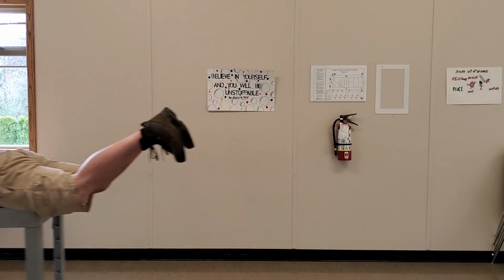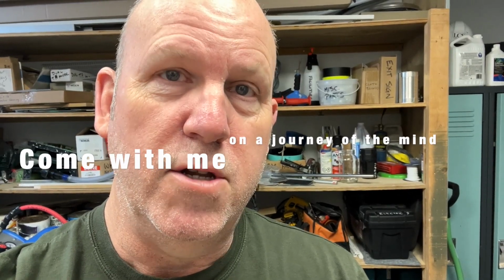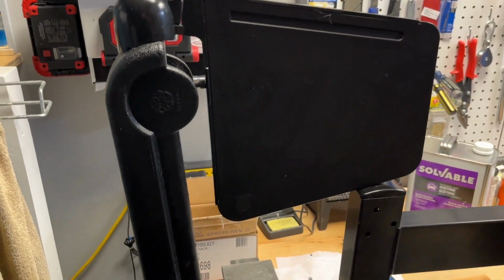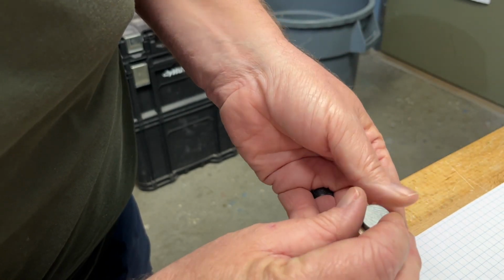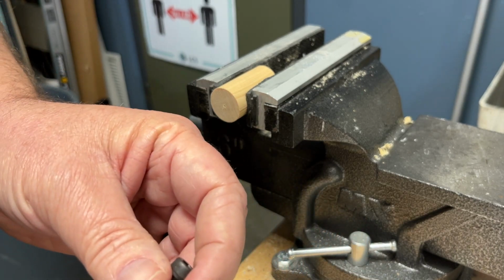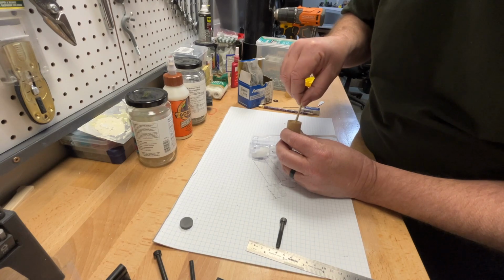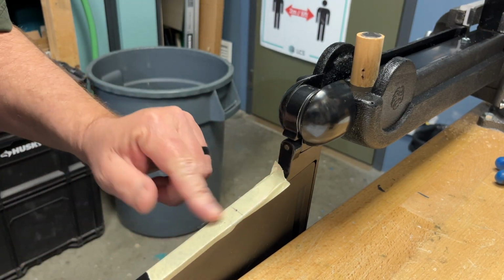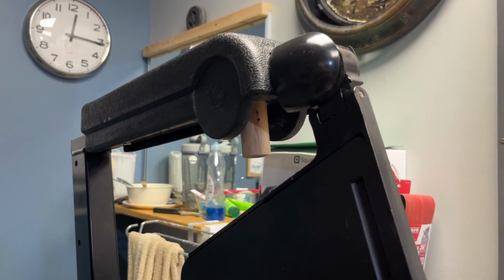Necessity is the Mother of Invention - S04E44 (Part 1)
A bit of a unique project, this one is going to require a series, as there's no way it would fit into one episode.  The dilemma I am working out is an issue with our (newish) black box theatre seats.  The retractable table clips have been failing since Day 1 at an alarming rate, the manufacturer doesn't have a solution, so I am going to come up with one... at least that's the hope!

Hi there, my name is Arne and if you're new here, I perform facilities maintenance at a multi-campus K-12 school in Langley, BC. With nearly 1300 students and 200 staff, three schools and various other outbuildings, there's always something to do.

I love my job; not only does the work I do benefit many, every day brings new challenges, which keeps me on my toes and in problem-solving mode.